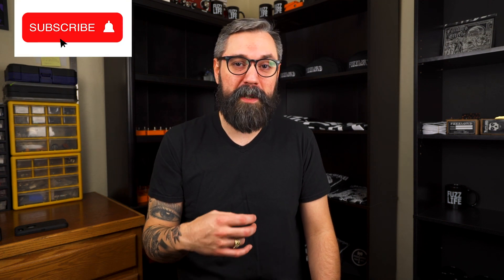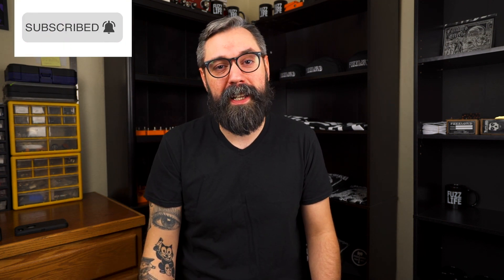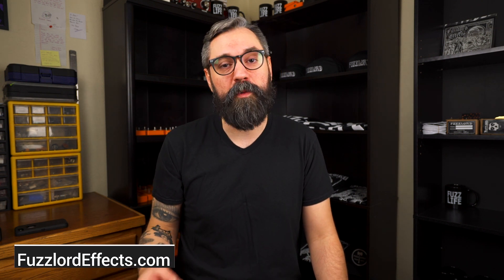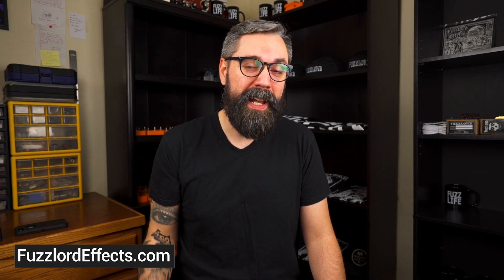Fuzzlord Void Master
🎥 Camera/Audio Gear Used On This Channel:
Panasonic G7 Camera
Softbox Lights
SM57 Microphone
Focusrite 2i2 Audio Interface
Focusrite 18i20 Audio Interface
Two Notes Captor Load Box